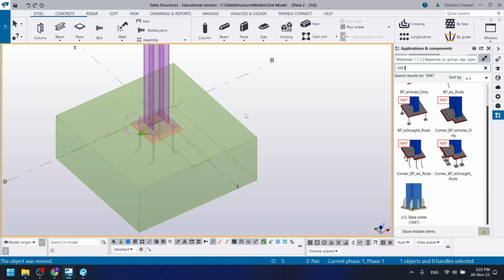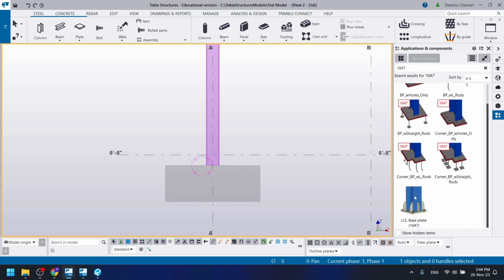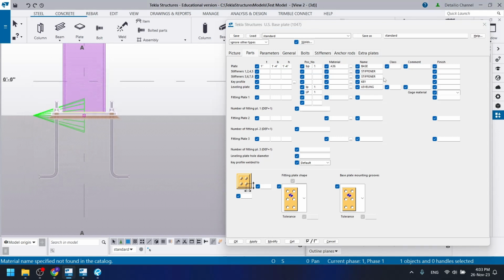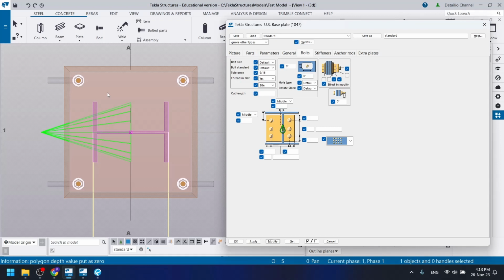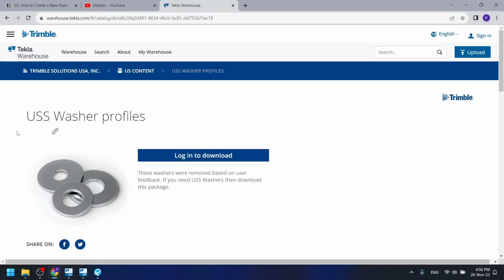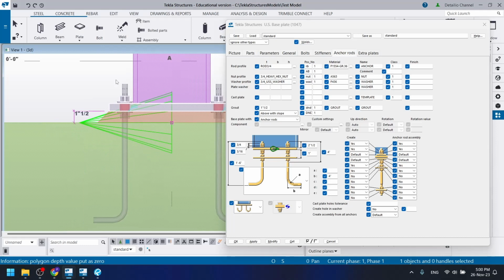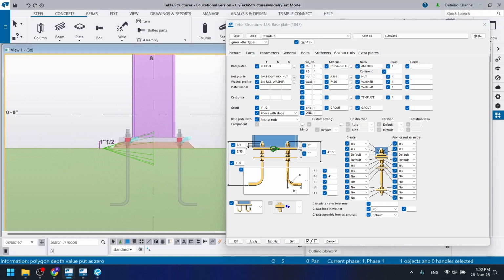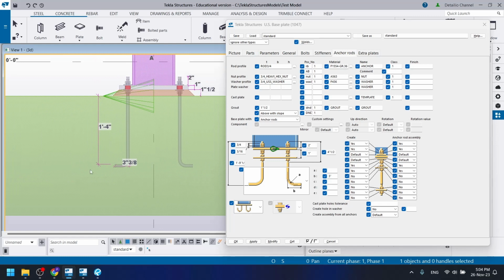How to Model A Base Plate with #1047 U.S. Base Plate Component in Tekla Structures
In this video I am detailing a Base Plate to a W-shape column using the #1047 U.S. Base Plate Component in Tekla Structures.